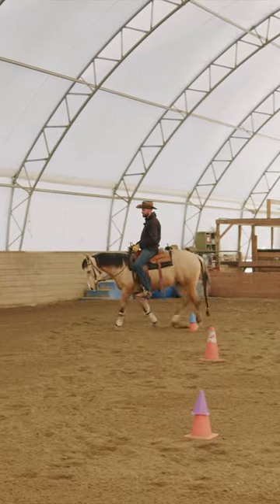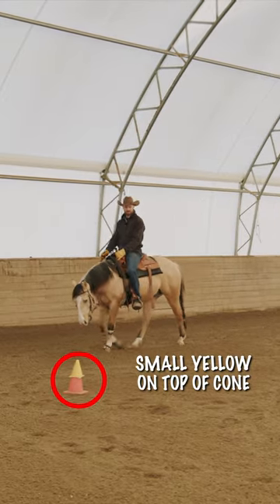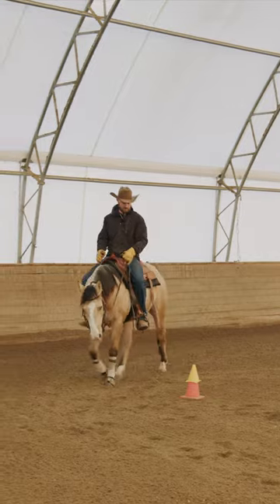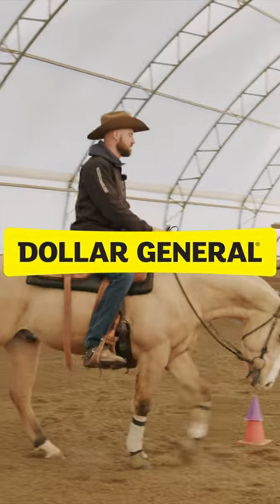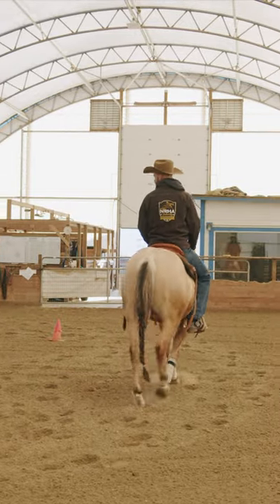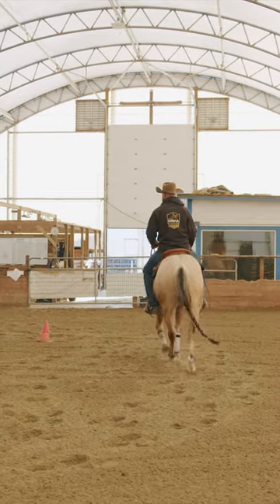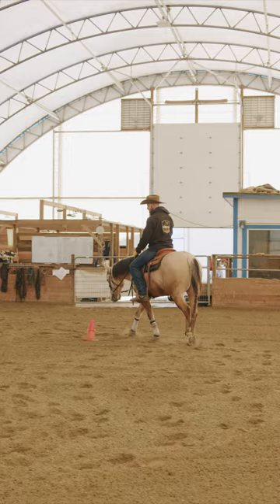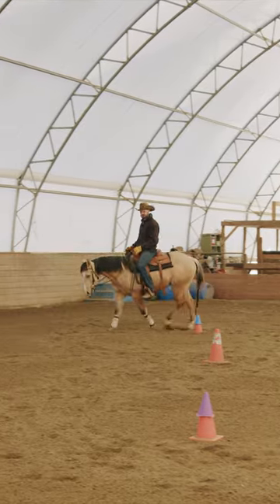BUY THESE GADGETS TO IMPROVE RIDING